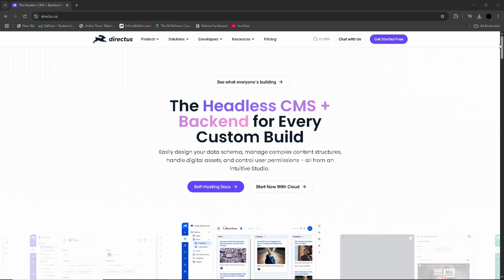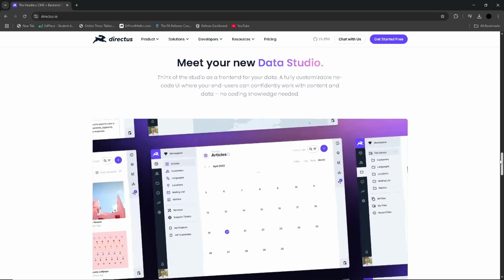New! Strapi Vs Directus: Best CMS Comparison 2025?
In this comprehensive review I will compare Strapi vs Directus for the best cms system in 2025! In 2025, Strapi and Directus continue to be two of the top contenders in the headless CMS market, each catering to different needs. Strapi stands out with its developer-friendly approach, offering extensive customization options, flexible content models, and powerful support for both RESTful and GraphQL APIs. It's ideal for developers looking for full control over content management and workflows, with a focus on scalability and flexibility. Directus, on the other hand, combines a user-friendly, no-code interface for content managers with direct access to the database for developers, making it a strong choice for teams that want to manage both structured and unstructured data efficiently. Directus excels in projects that require complex data relationships while ensuring that non-technical users can easily contribute to content management. While Strapi is perfect for fully customized solutions, Directus offers a more balanced, intuitive interface with flexibility for data-driven applications. The choice between the two depends on the level of customization needed and the balance between technical and non-technical user involvement.